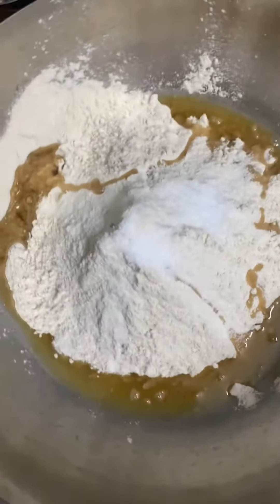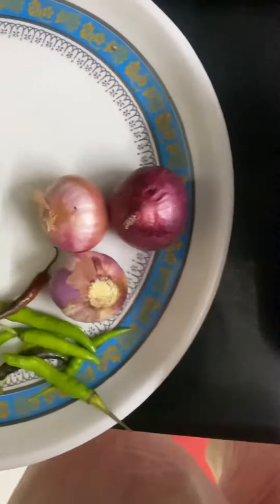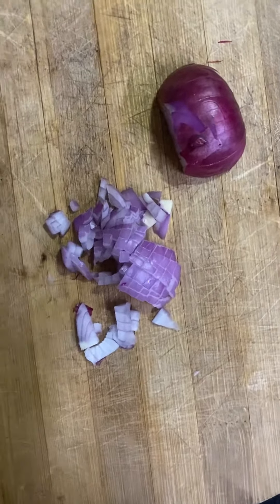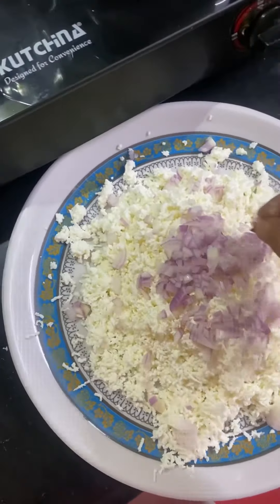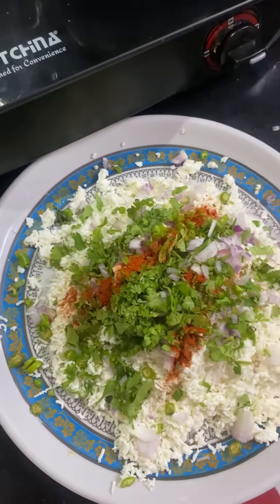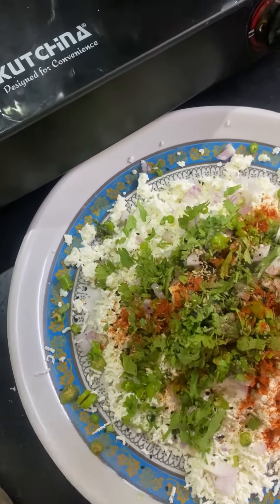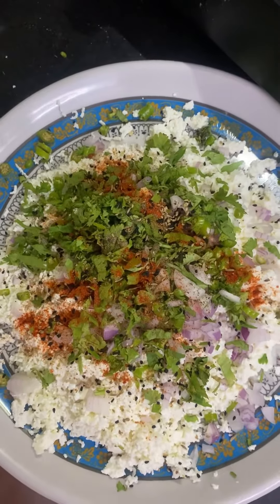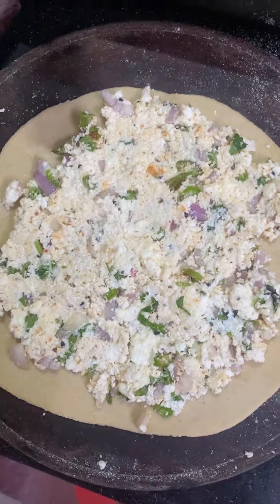Paneer ka pratha…😋